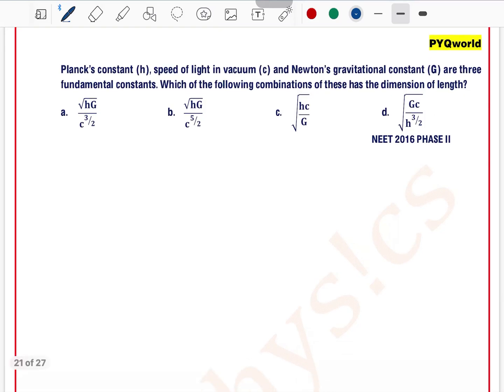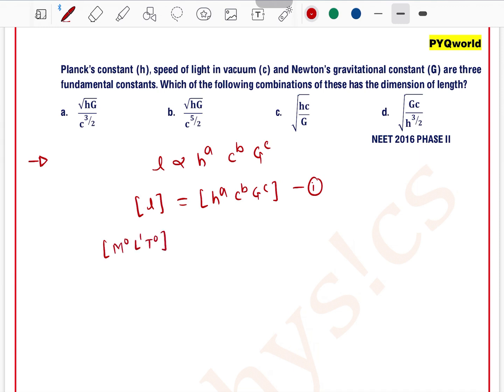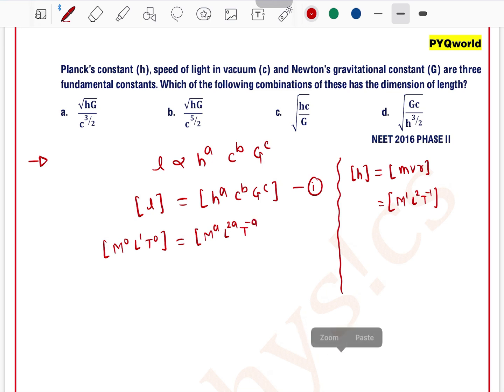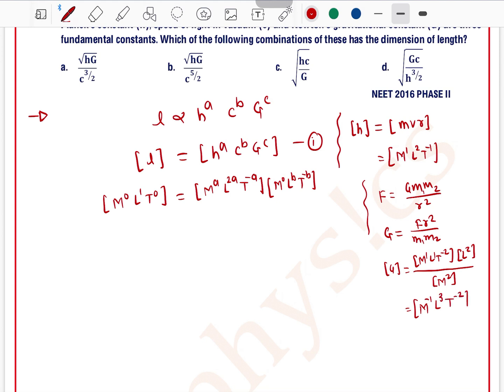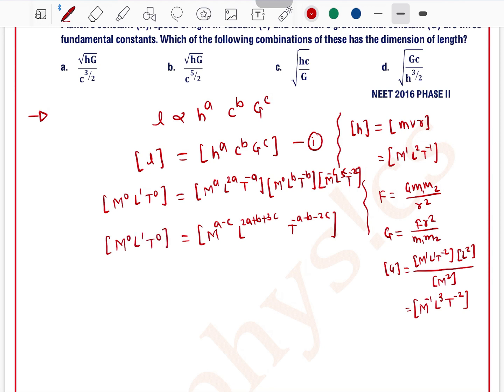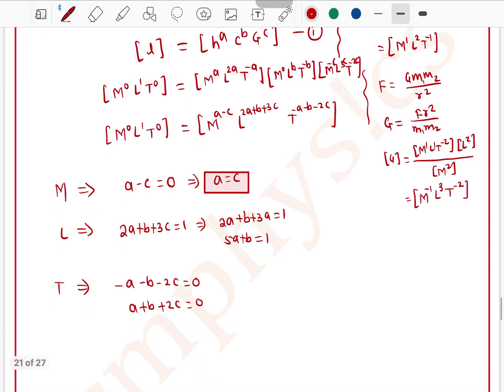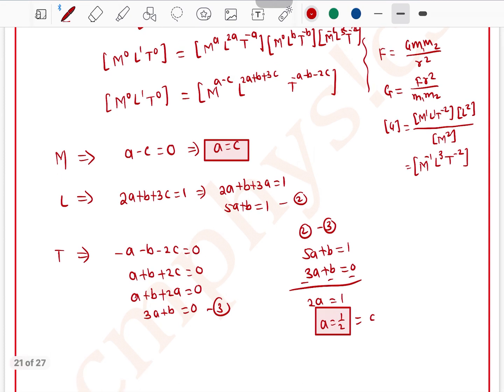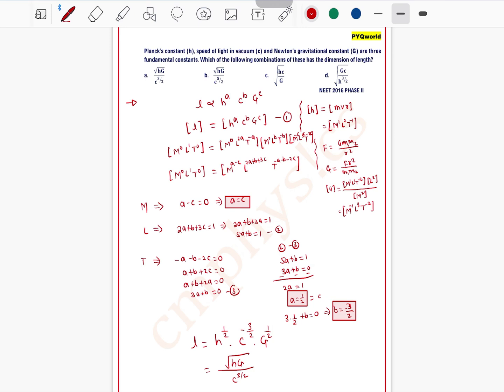Planck’s constant (h), speed of light in vacuum (c) and Newton’s gravitational constant (G) are thre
Q 21. Planck’s constant (h), speed of light in vacuum (c) and Newton’s gravitational constant (G) are three fundamental constants. Which of the following combinations of these has the dimension of length?
 a. √hG/c^(3⁄2)  b. √hG/c^(5⁄2)  c. √(hc/G) d. √(Gc/h^(3⁄2) )
 NEET 2016 PHASE II